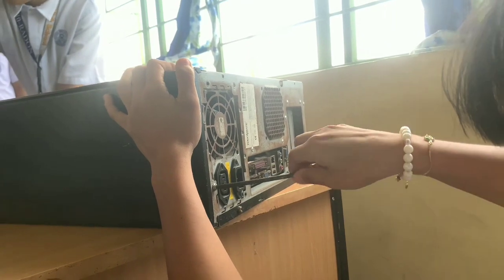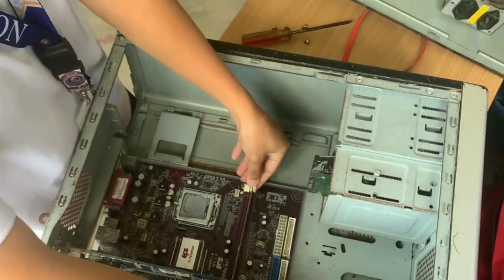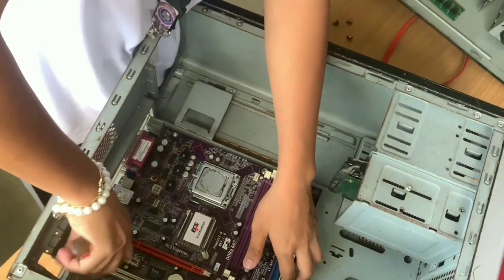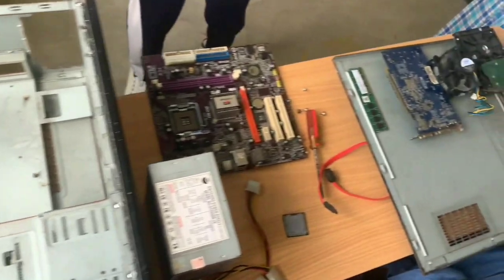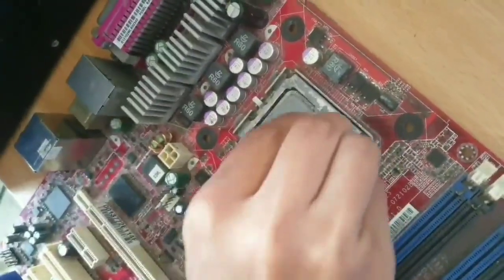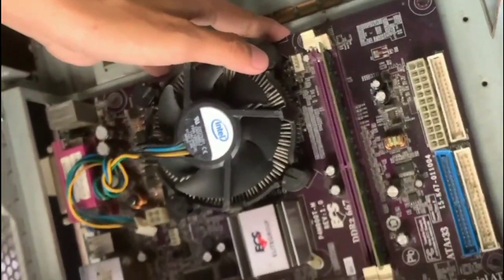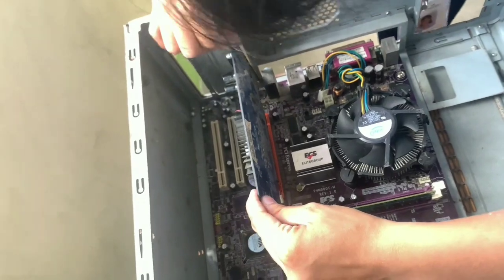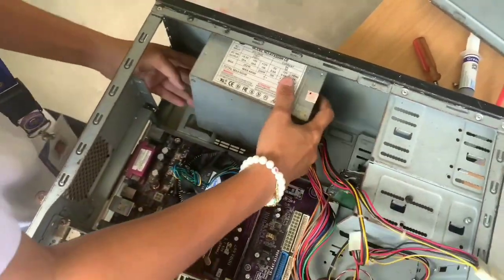PERFORMANCE TASK IN ICTDISASSEMBLE AND ASSEMBLE A PCNo copyright infringement intended. DISCLAIMER: